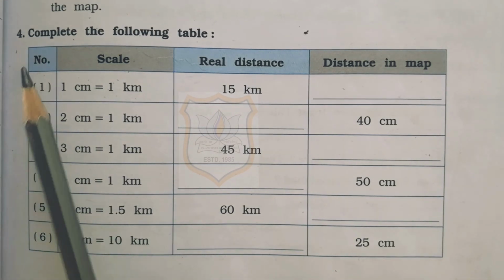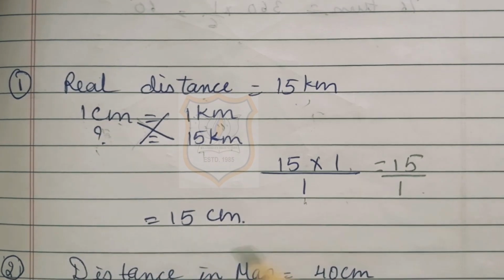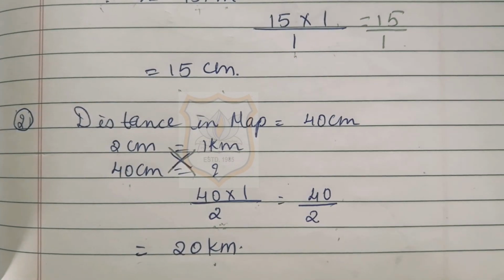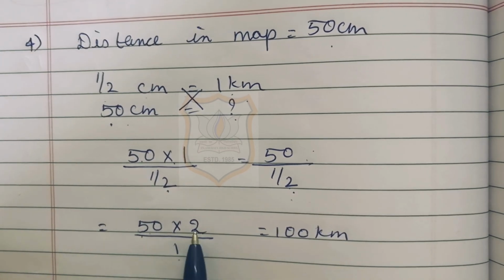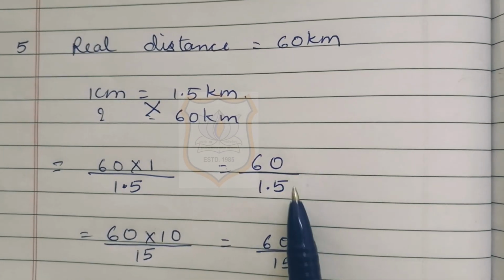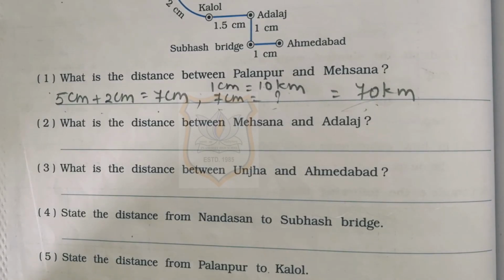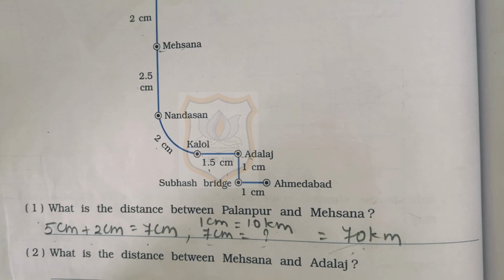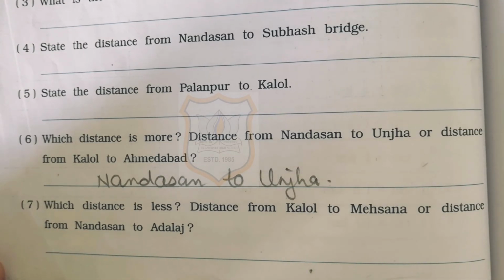Std V Mathematics Ch 8